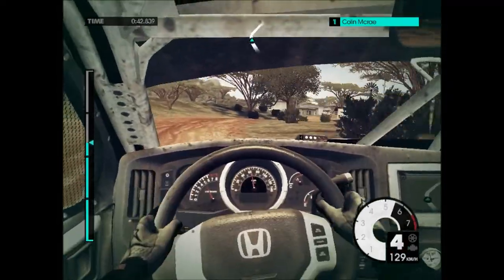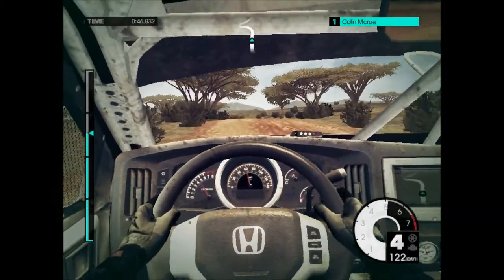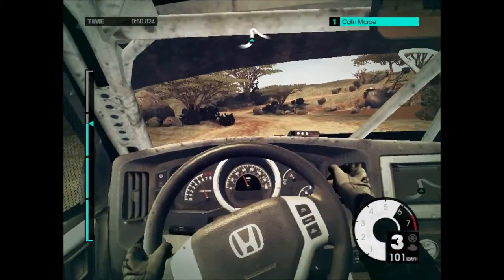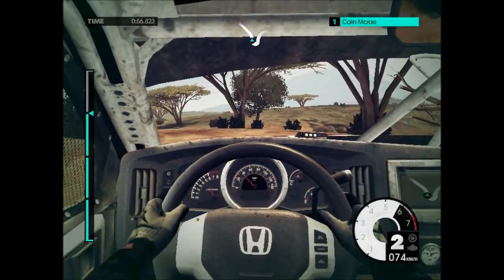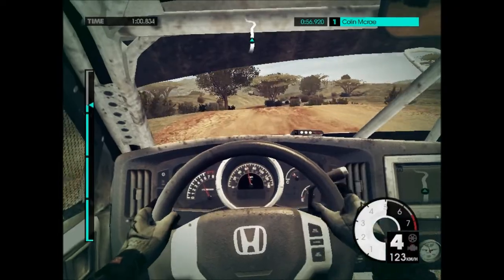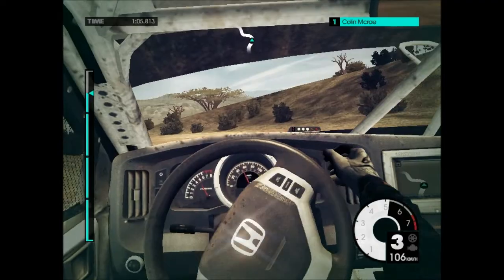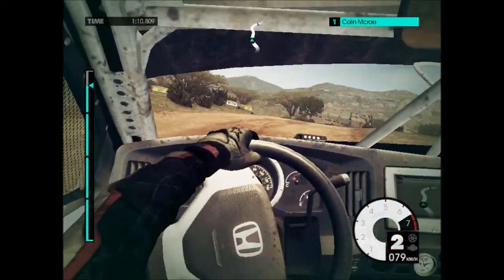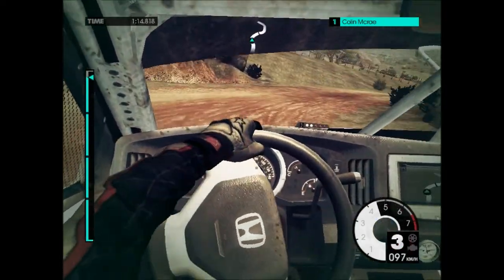DiRT 3 - Honda Ridgeline from DiRT 2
The Honda Ridgeline from DiRT 2 in DiRT 3